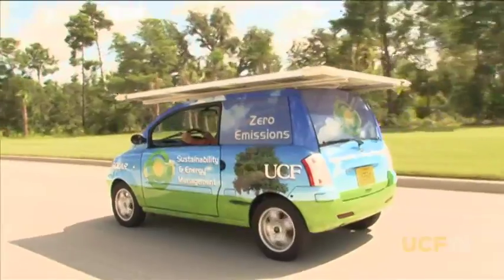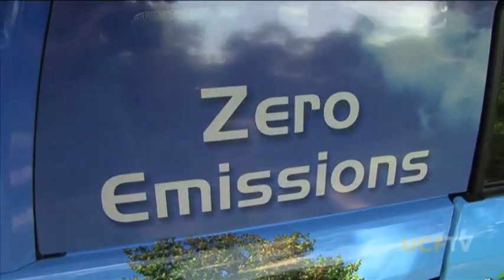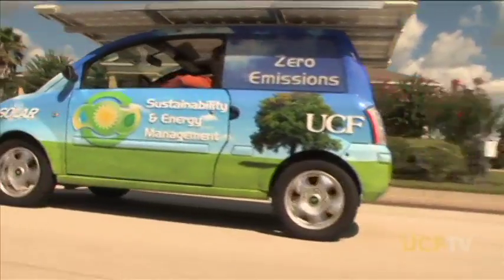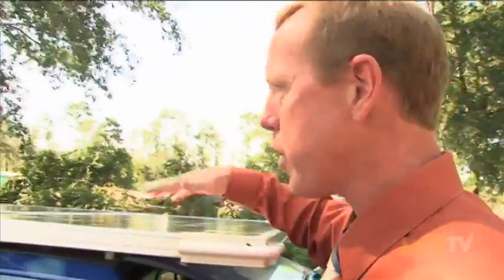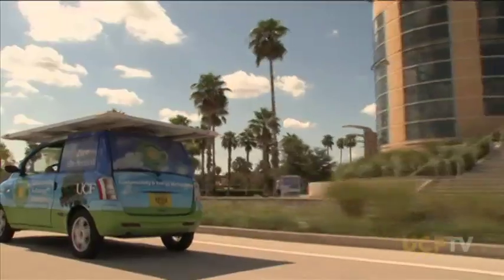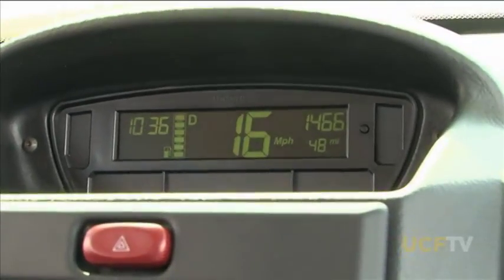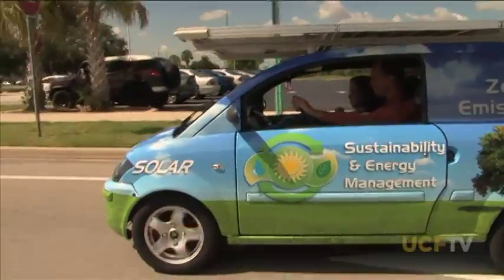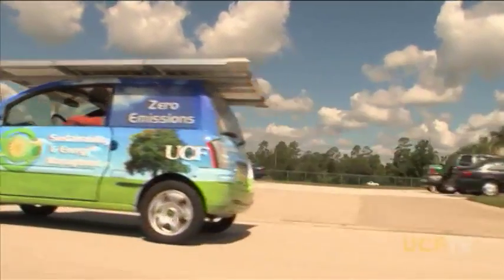UCF Opportunity Minutes - Solar Car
David Norvell takes you for a ride in UCF's 100% solar powered car. A unique car which there is not known to be any other campus in the world with one. It never needs to be plugged in and never needs any fuel. (2009)